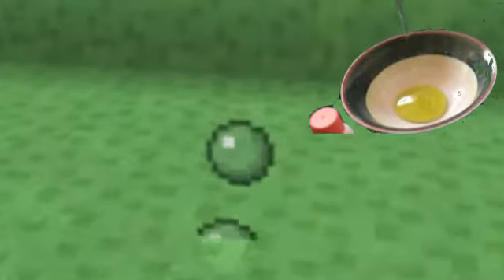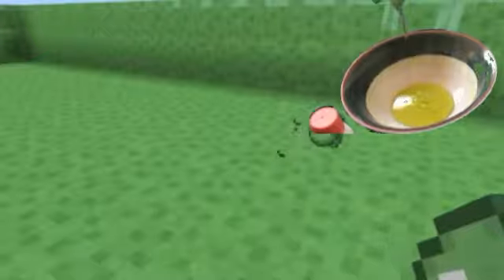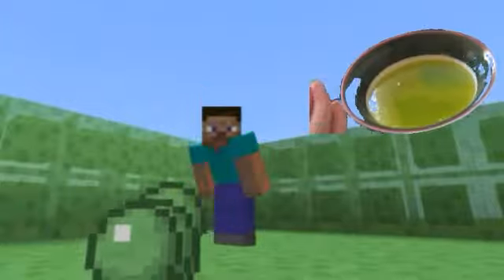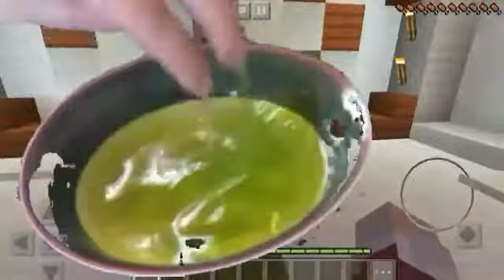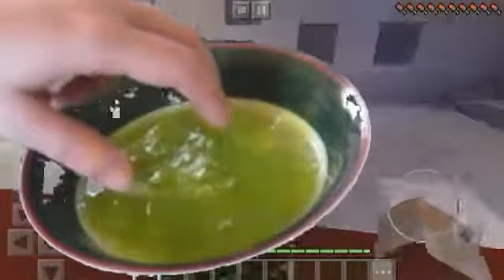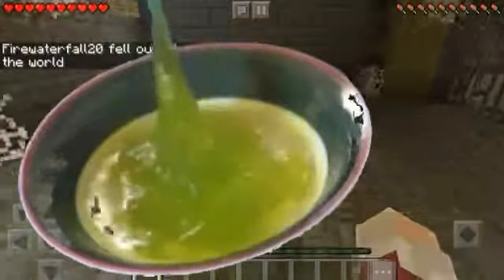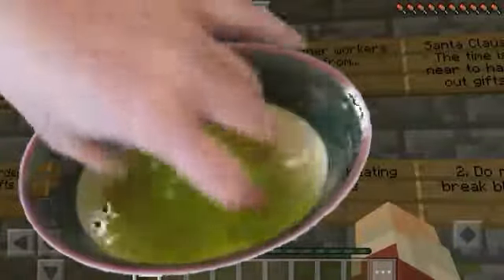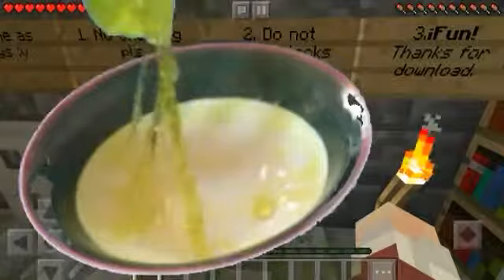Slime Time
It's time to make slime! So i figure i'll make one slime per video and we start with green.  This was requested and fun.